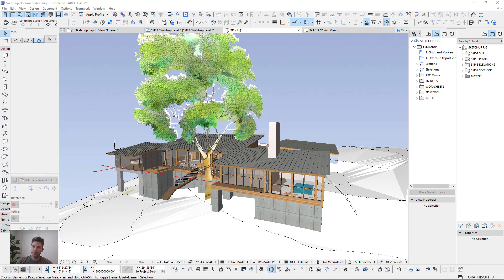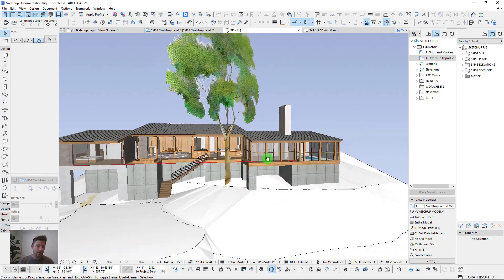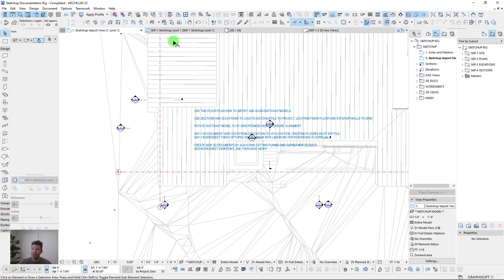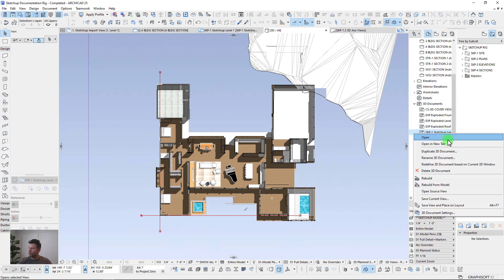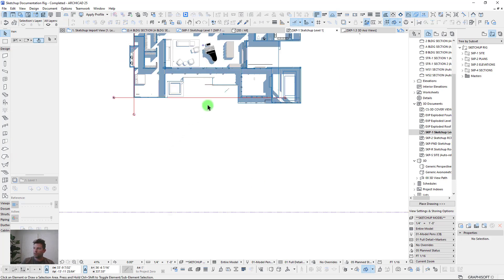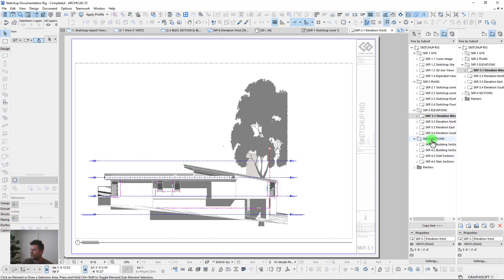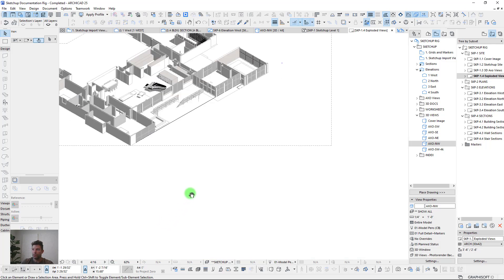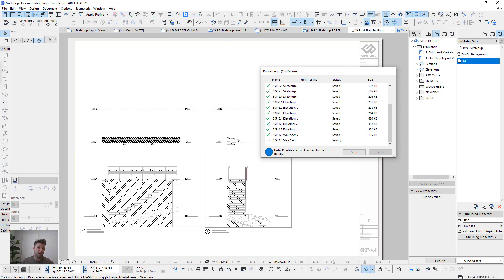The Archicad Template for Sketchup Projects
Learn how an archicad Template can be setup for importing sketchup files, and exporting PDFs, DWGs, and BIMx files!

The project shown is a preview of the August Bootcamp for new members, where we'll be using the new CONTRABIM 2022 Templates to build a real project from the ground up.